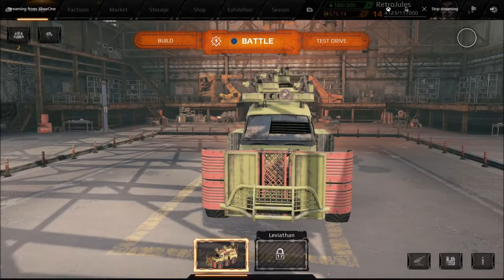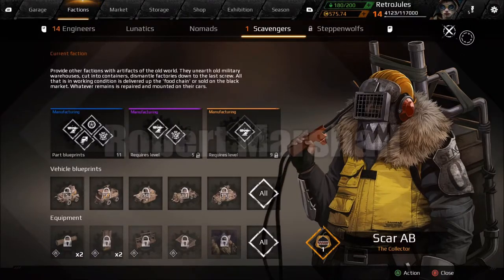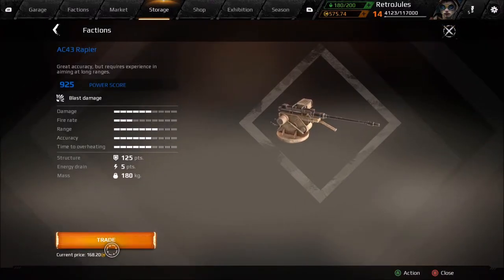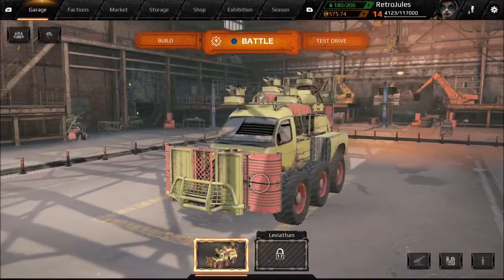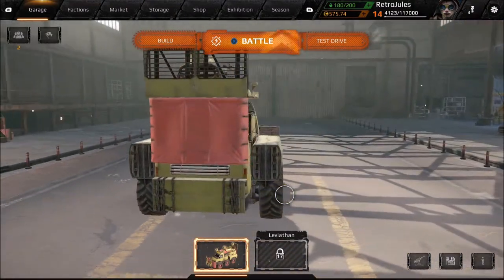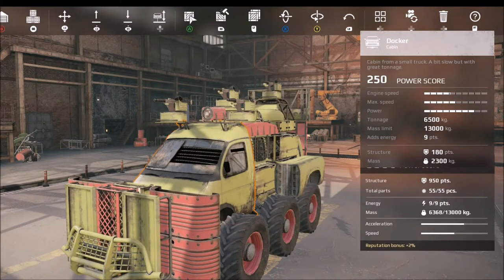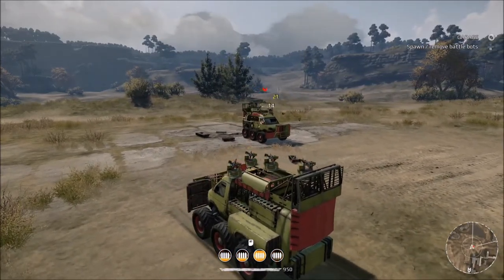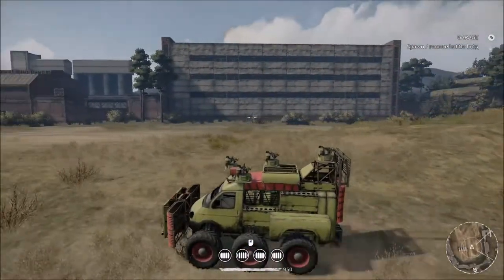Crossout Plumbers Van build - Crossout Console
World of Tanks Console - Xbox one & PS4